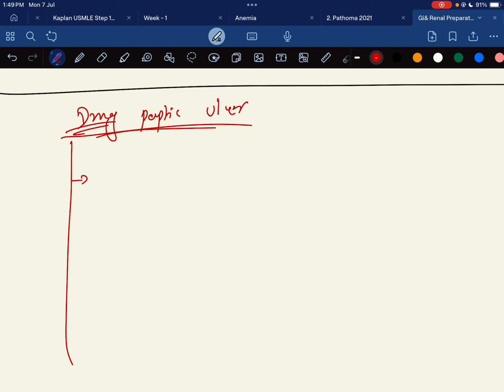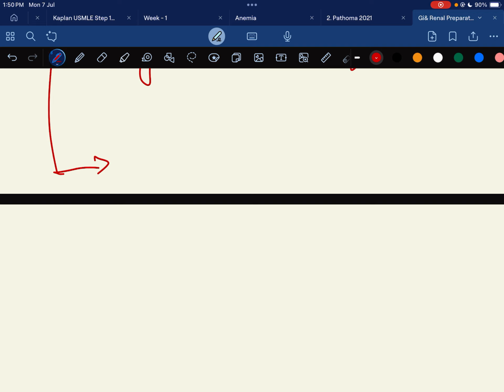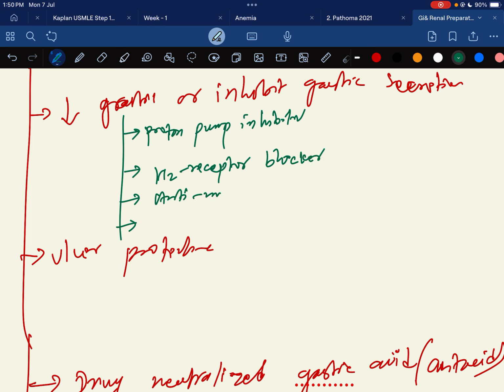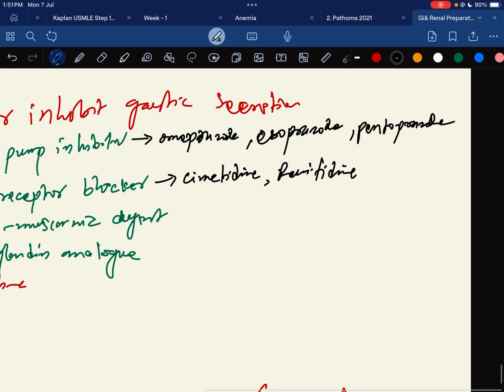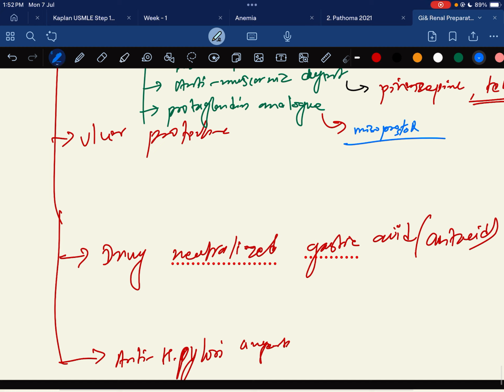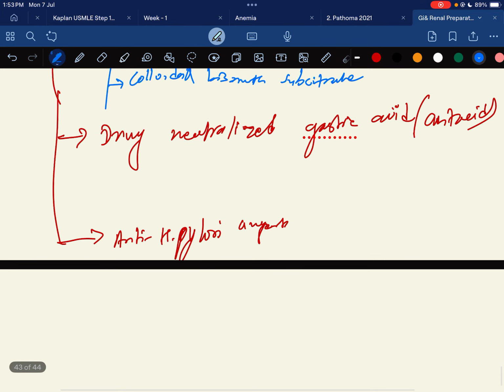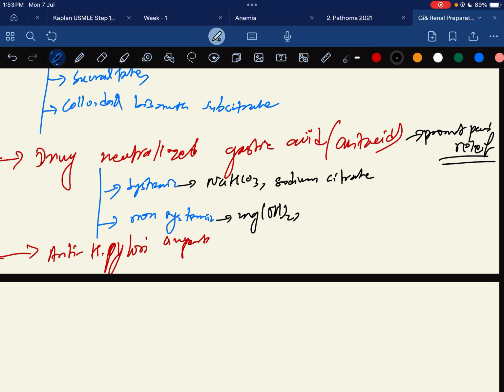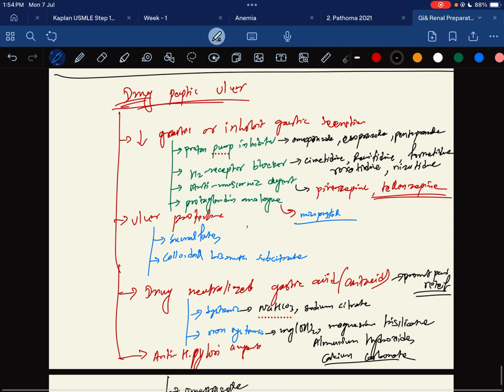Drugs Used in Peptic Ulcer Disease | Pharmacology Made Easy MBBS revision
Hello friend
Master the pharmacology of peptic ulcer disease, including the classification, mechanisms, and clinical uses of drugs like proton pump inhibitors (PPIs), H2 blockers, antacids, prostaglandin analogs, and antibiotics for H. pylori eradication. This video/lecture is ideal for MBBS, NEET, USMLE, nursing, and pharmacy students preparing for exams or clinical practice.